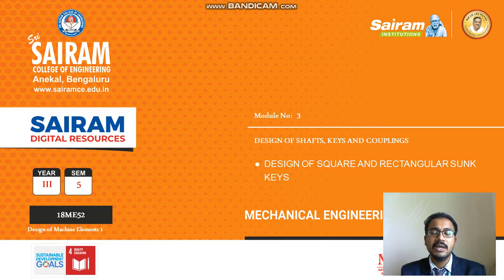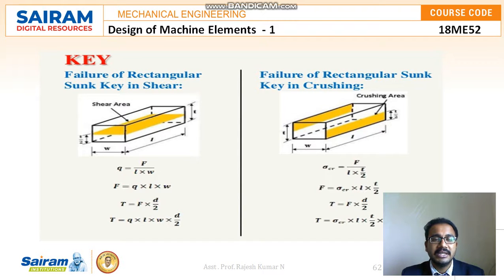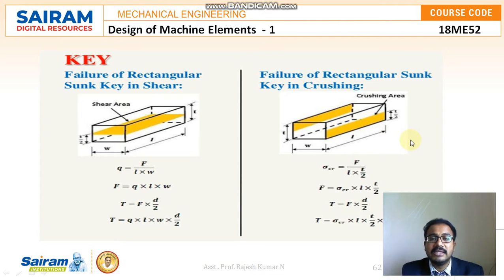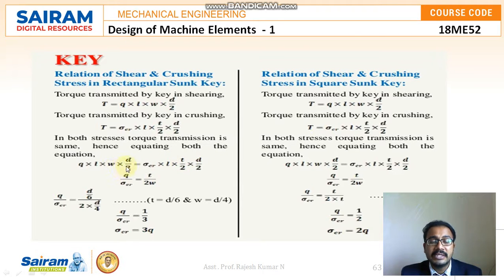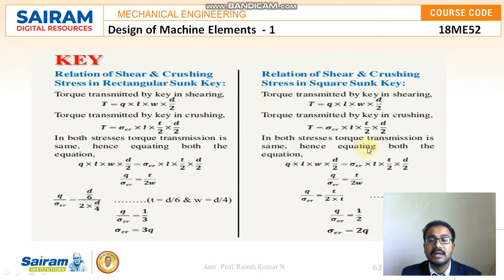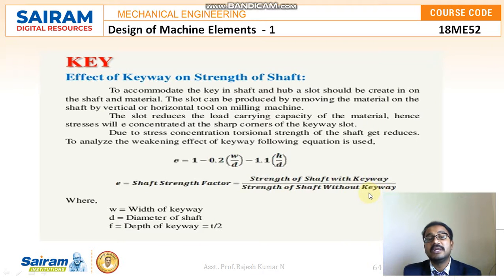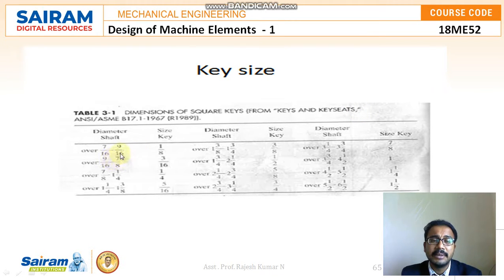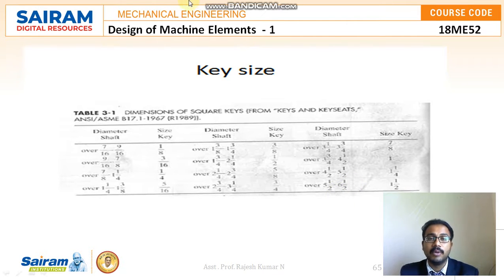LECTURE VIDEO 6 _18ME52_MODULE 3_DESIGN OF RECTANGULAR AND SQUARE SUNK KEYS_ RAJESH KUMAR N